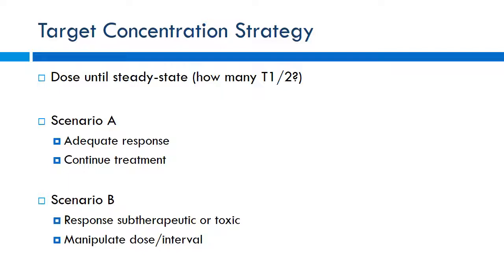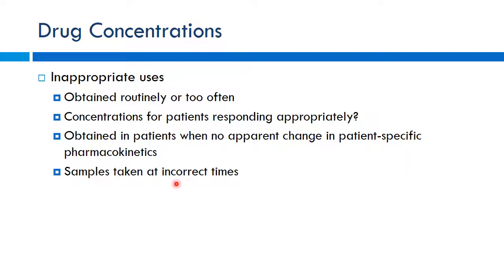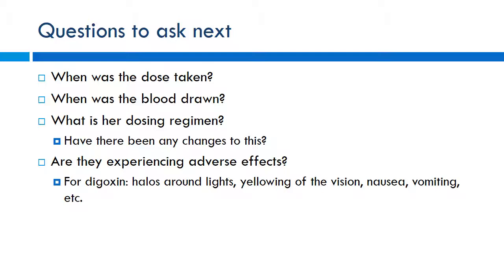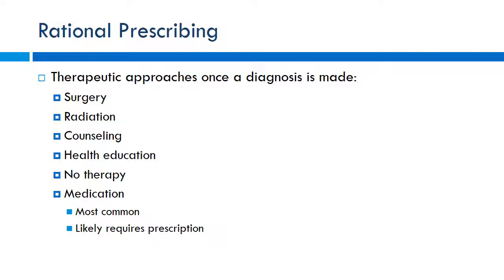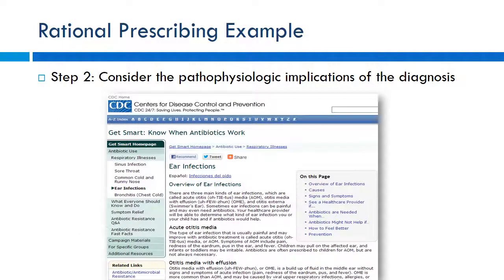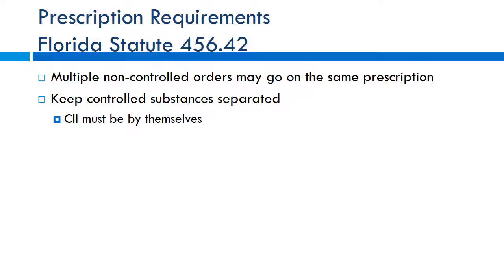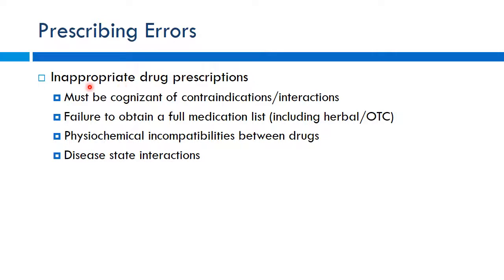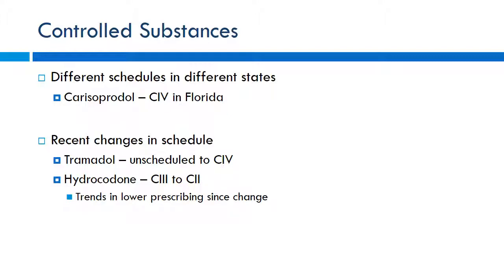Unit 7 - Design Dose Regimens